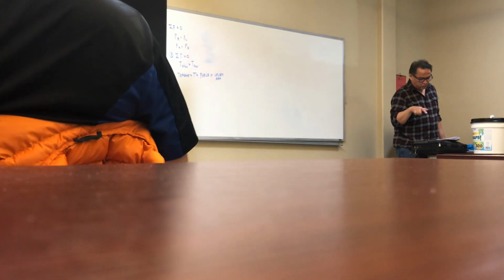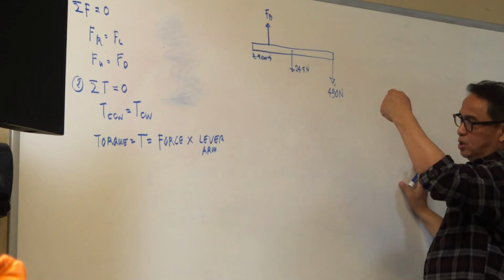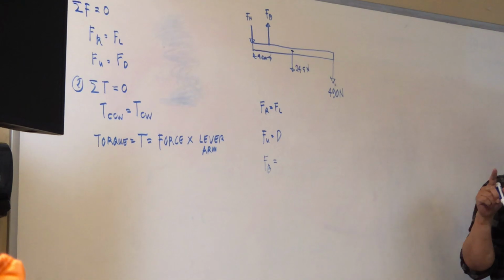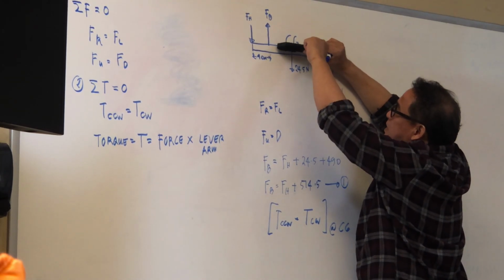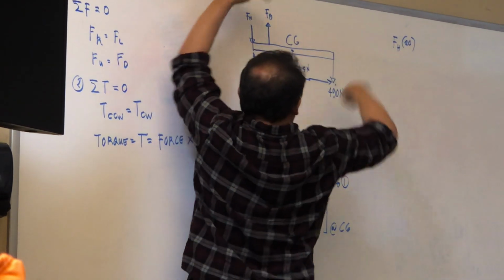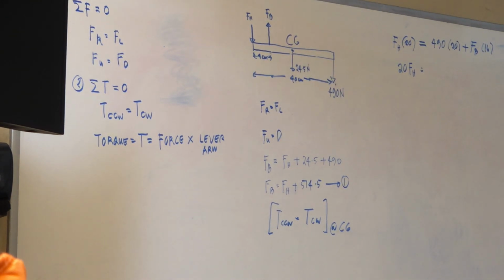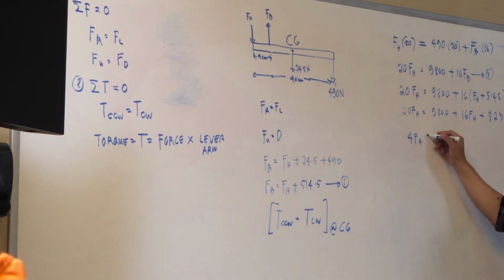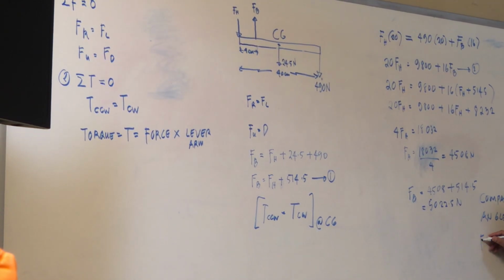Raising of the arm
Example 1 from lecture notes 3